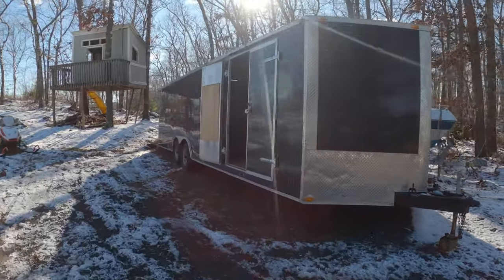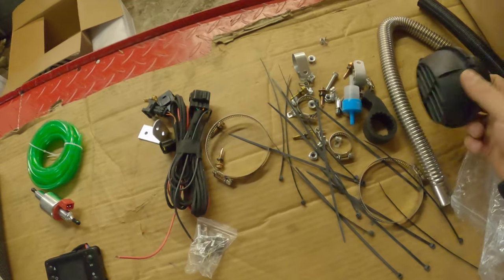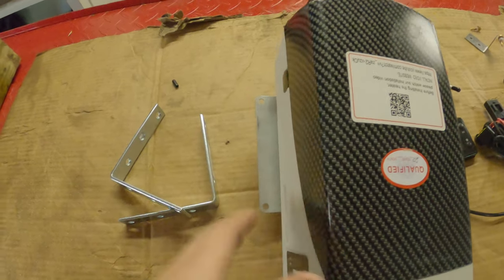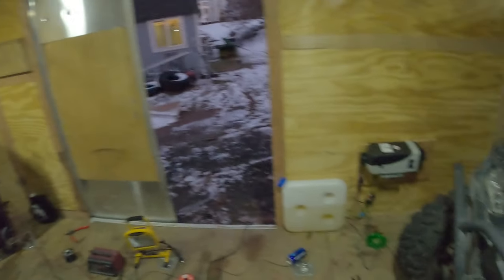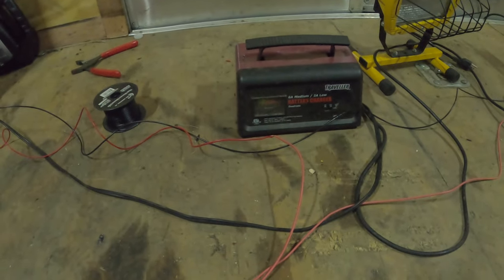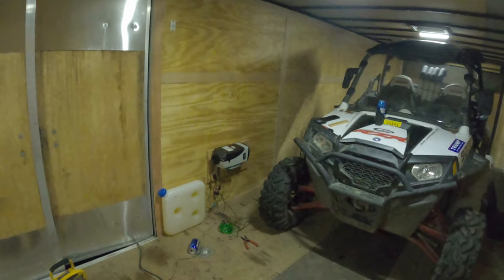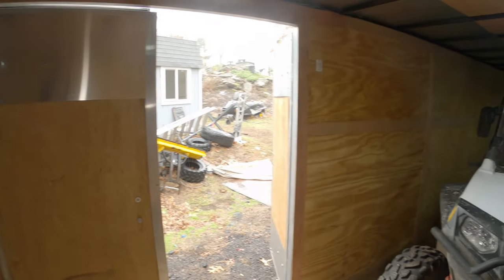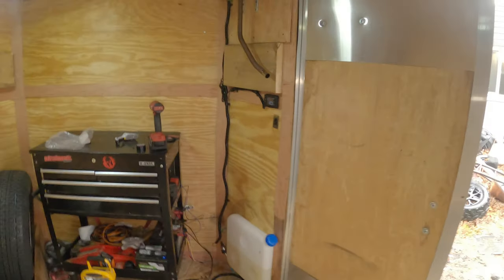Chinese Diesel Heater in My Snowmobile Trailer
Installing a diesel heater in my snowmobile trailer.